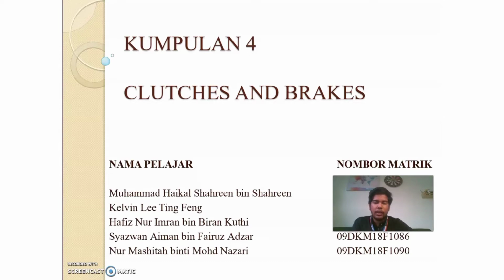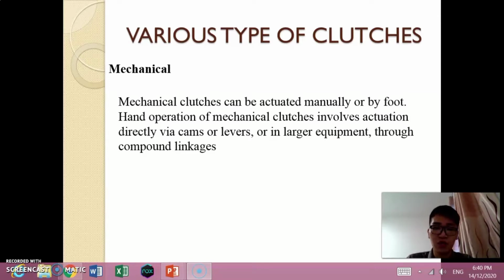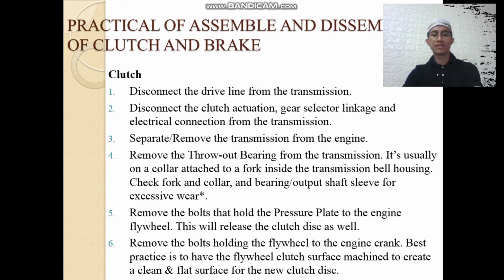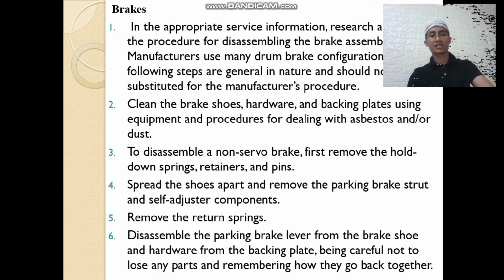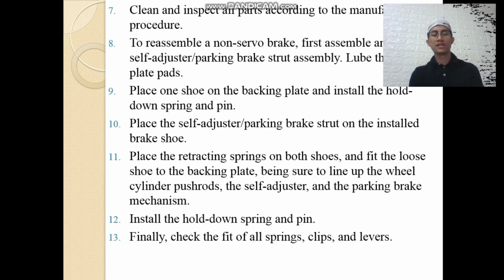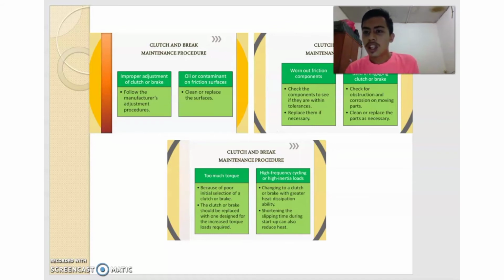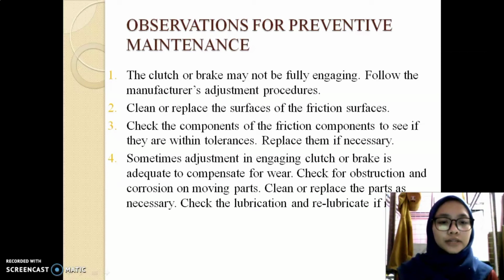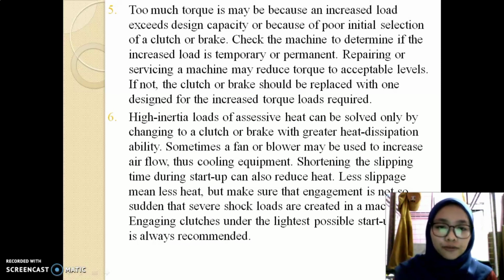DJJ 6153 (GROUP4)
Presentor : Hafiz, Kelvin, Haikal, Syazwan, Mashitah.

Class : Dkm 5A    Session : June2020

Group : 4

Lecturer : Encik Zaidillah Bin Abdullah.

Politeknik Premier Ibrahim Sultan.